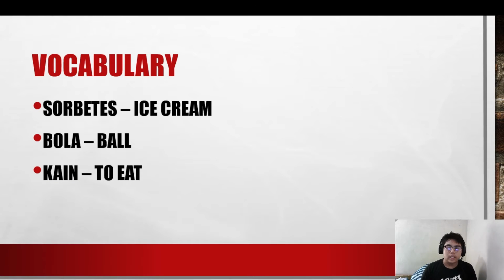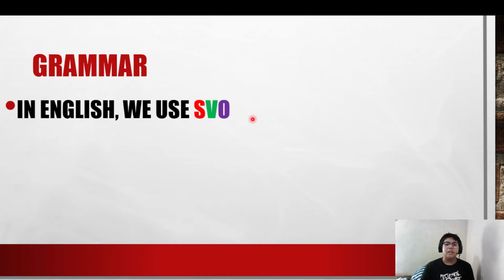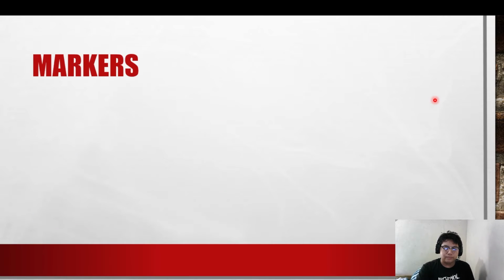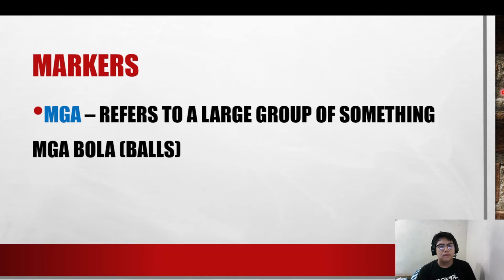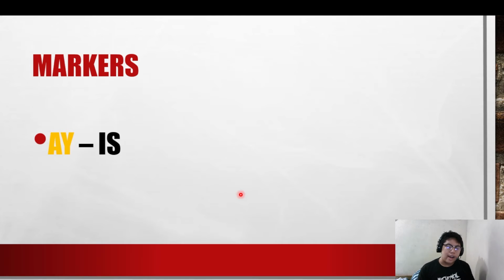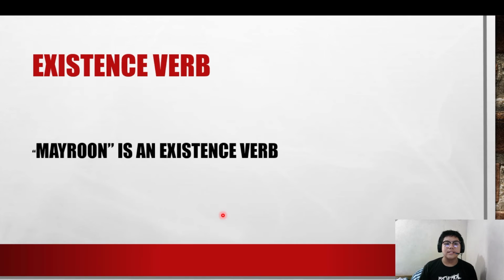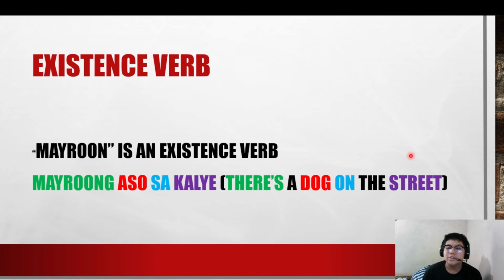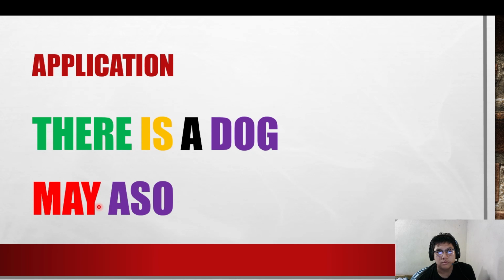FILIPINO BASICS 2: SENTENCE CONSTRUCTION